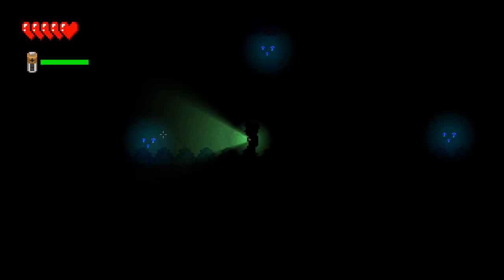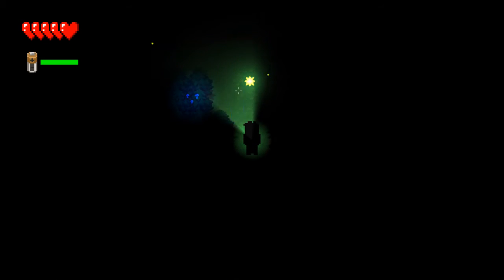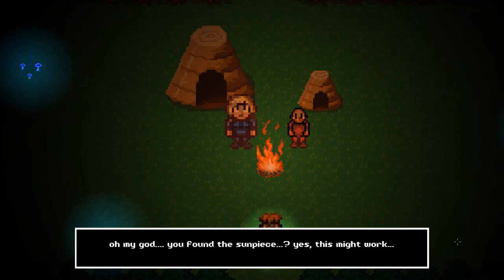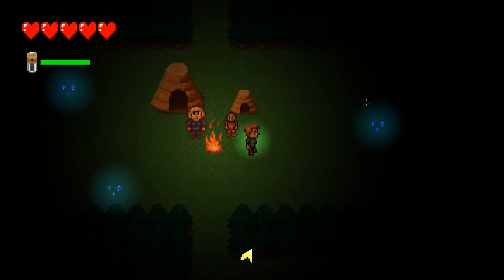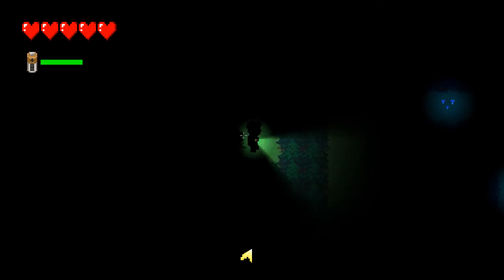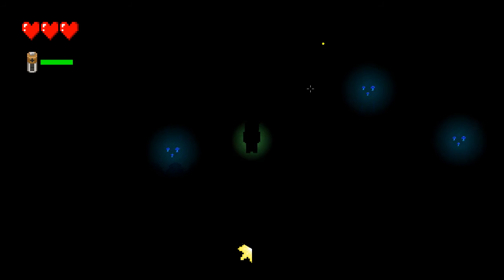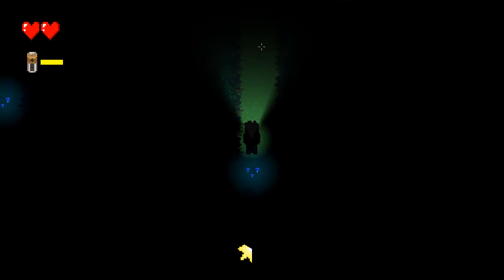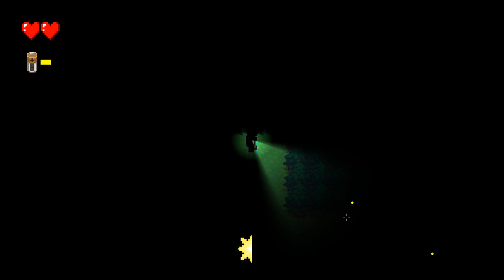Waiting for Daylight A Horror item collection game